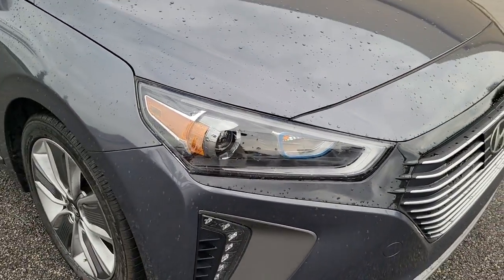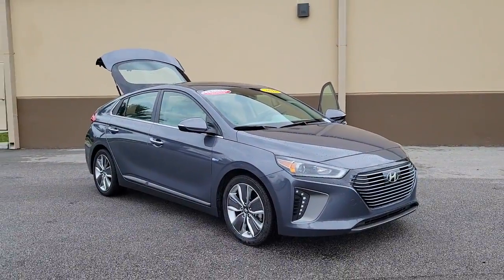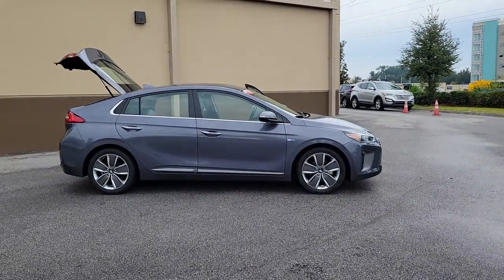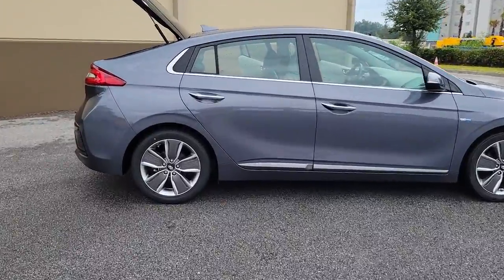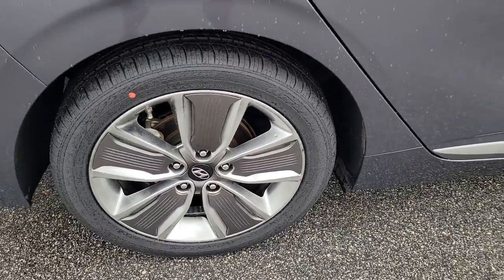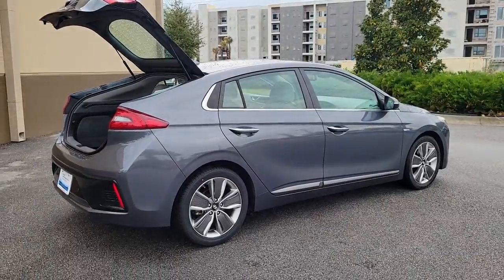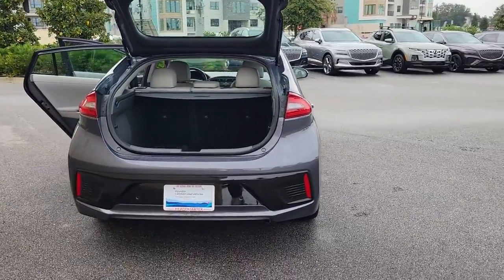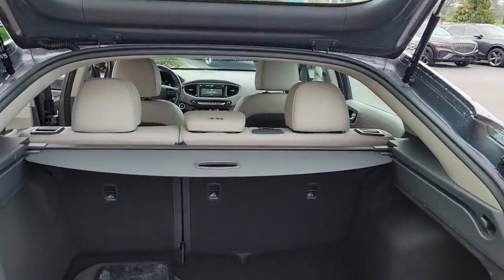2017 Hyundai Ioniq_Hybrid Winter Park, Sanford, DeLand, Longwood HY23292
Summit Gray Used 2017 Hyundai Ioniq_Hybrid Limited available in 985 Rinehart Road, Sanford, Florida at Headquarter Hyundai. Servicing the Sanford, Winter Park, DeLand, Longwood, FL area.

Headquarter Hyundai
985 Rinehart Road